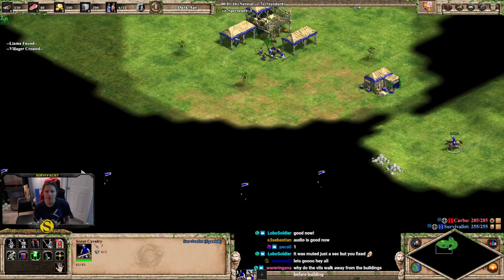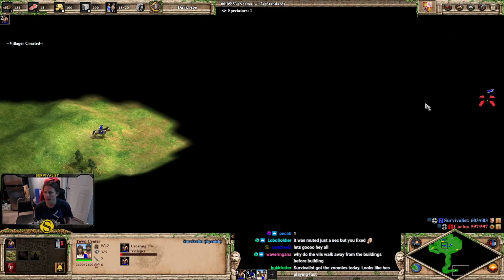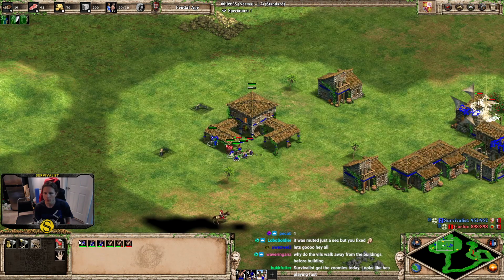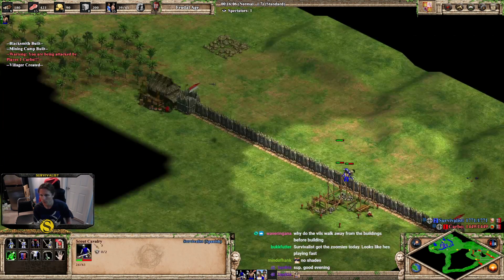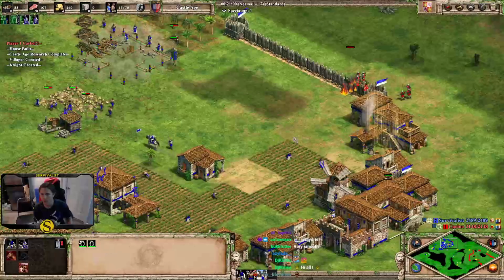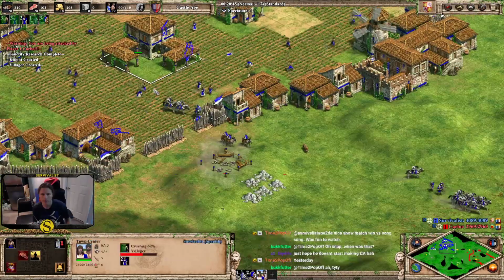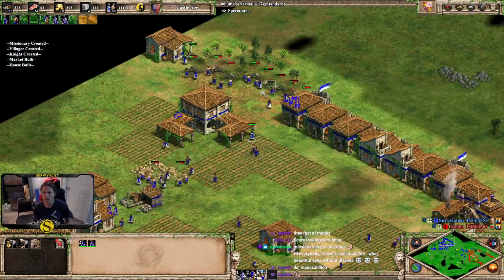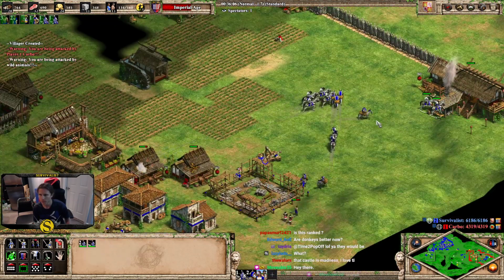The DONKS! | Arabia | Spanish vs Vietnamese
Coaching is going to start to be uploaded to this channel instead of the main one pretty soon.